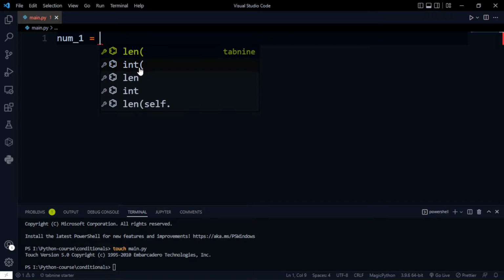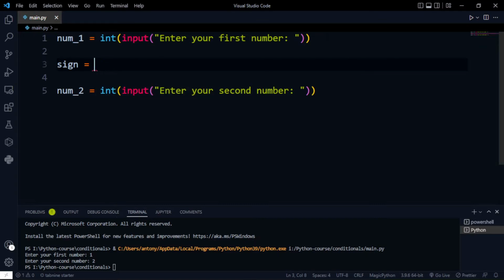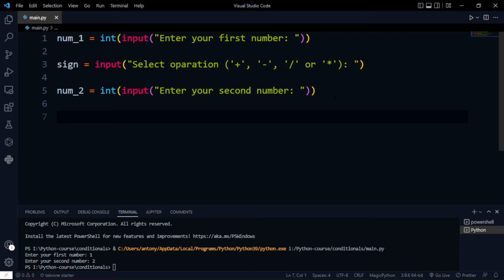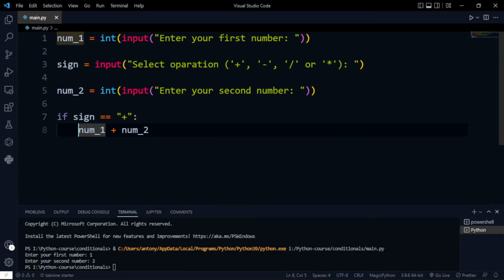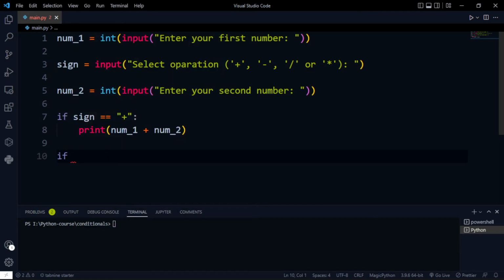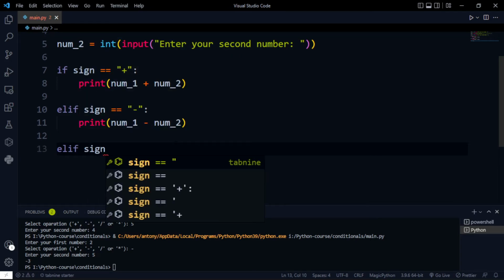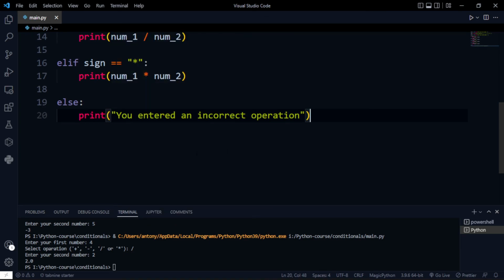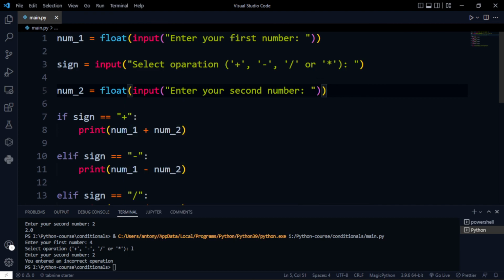Python conditional statements in 11 minutes